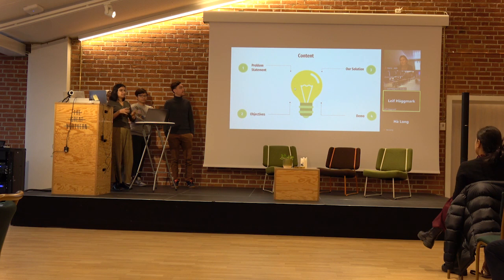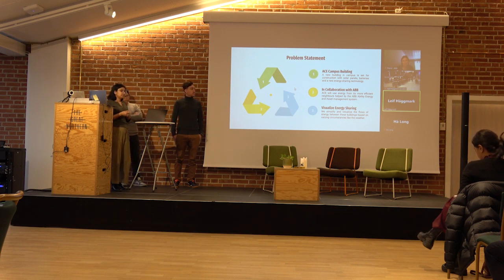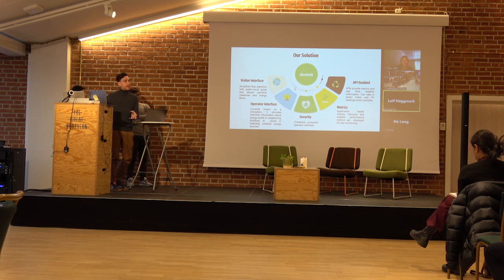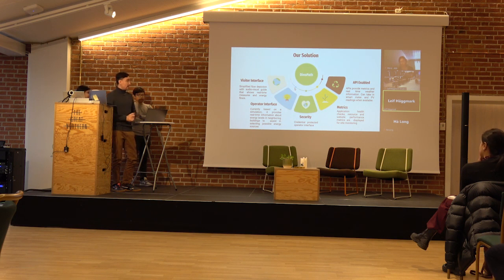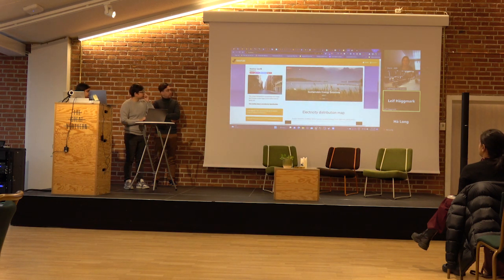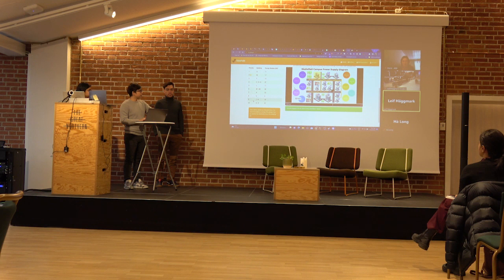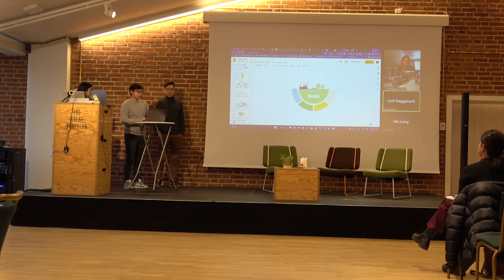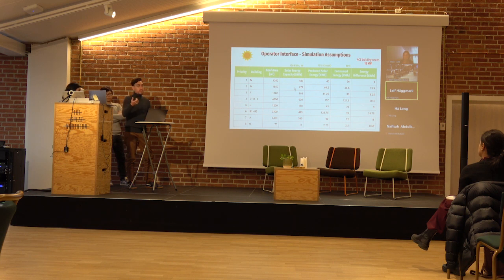Arctic Challenge 2022 - Slutpresentation Team Dino